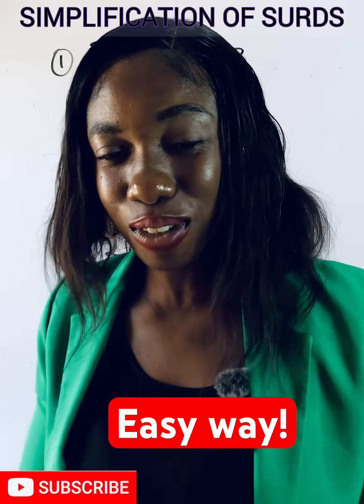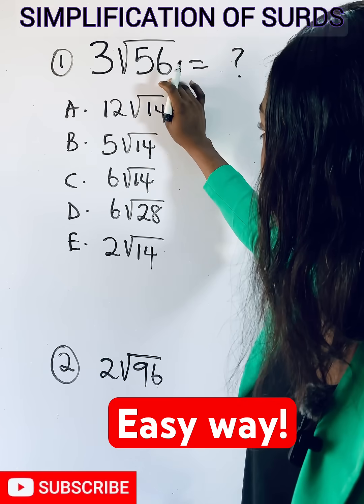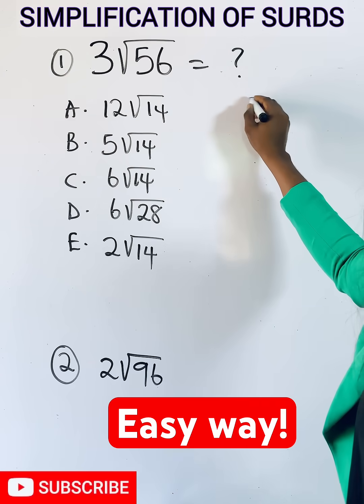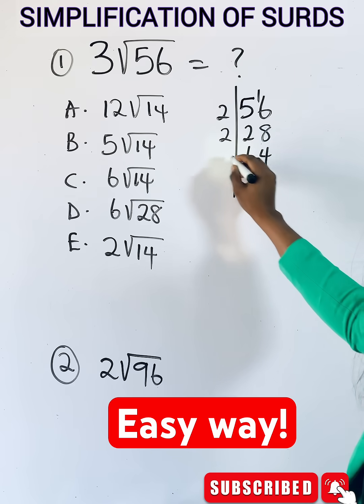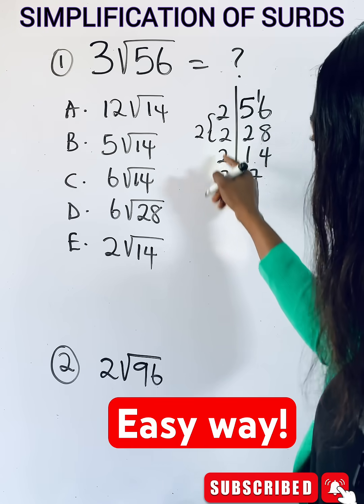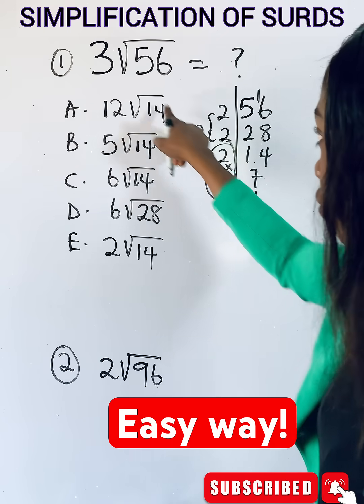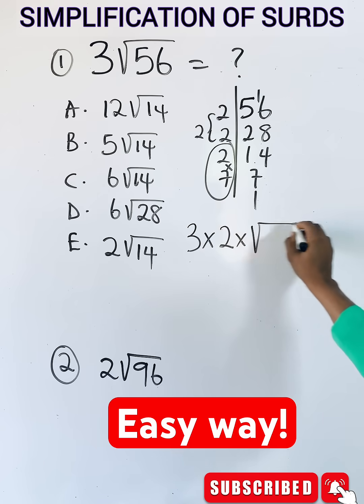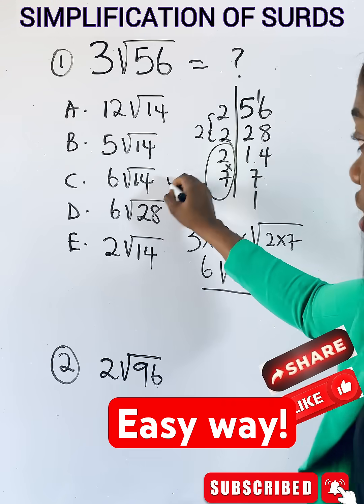Radicals | Surds- Easy way to simplify.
In this mathshort, you will learn a step-by-step/easy way of simplifying RADICAL/SURDS EQUATIONS.

WAEC
wjec
Edexcel Maths
JAMB
gcse maths
UTME
a-level further
alevel Maths
edexcel Maths
maths revision
GCE
IGCS Maths
GCE Maths
NECO
jamb
Algebrap